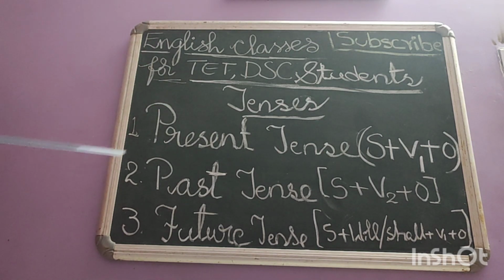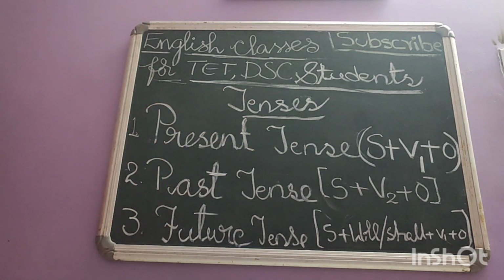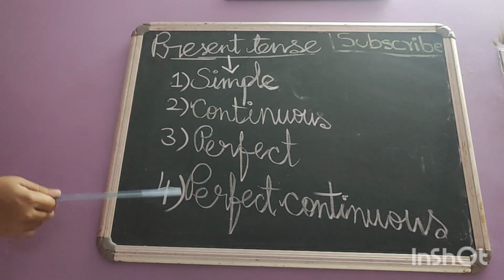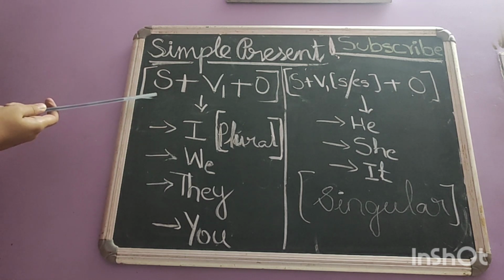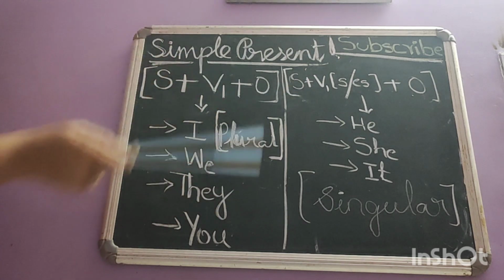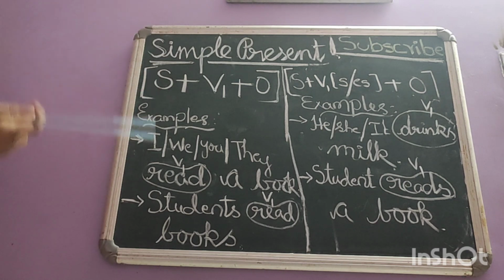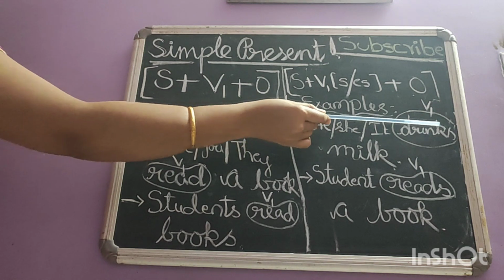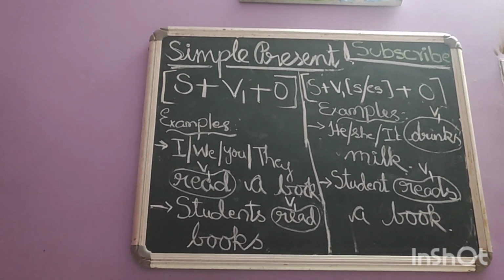TENSES WITH SIMPLE EXPLANATION ...HAVE A LOOK..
Don't miss